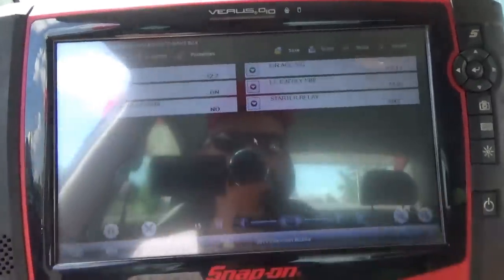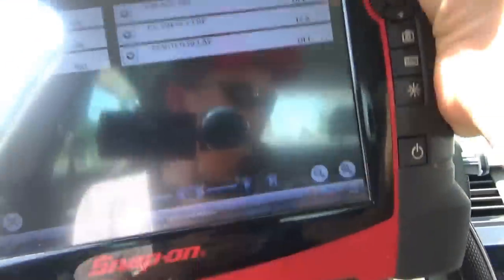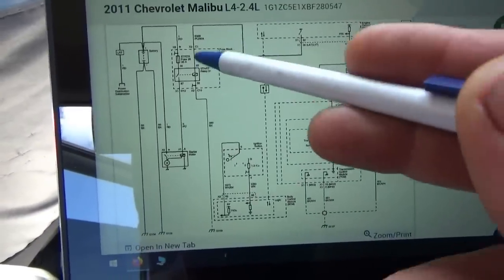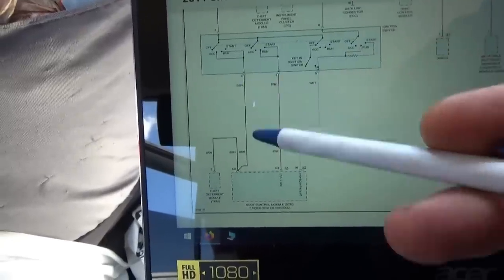Mystery Malibu is BACK! (Intermittent No-Crank)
The NEXT DAY after fixing the injector wiring harness, the Malibu leaves the owner STRANDED at a gas station when it refuses to crank!!

Is this new problem related to the stalling?

The PHAD Parts Sniper Rifle has a slight "misfire" on this one...

Ivan